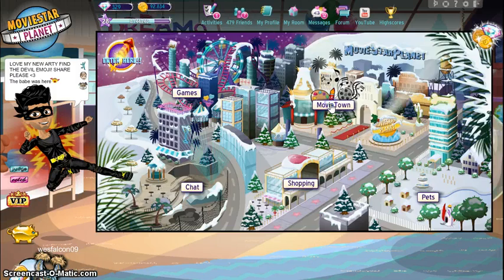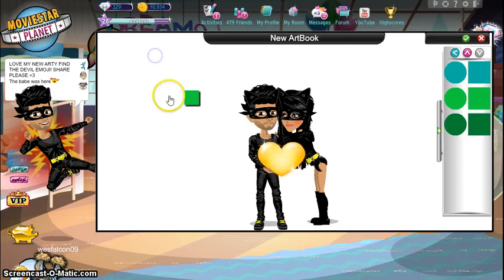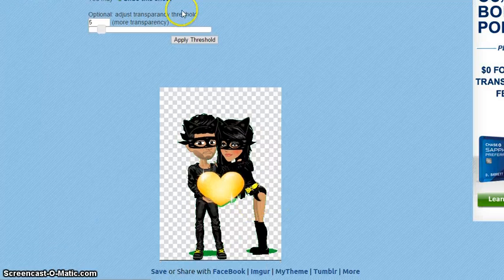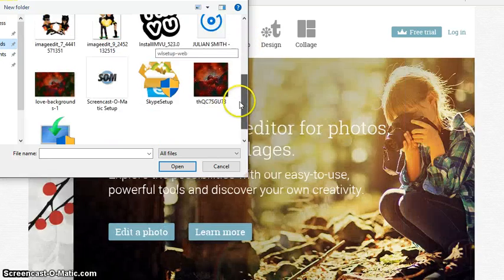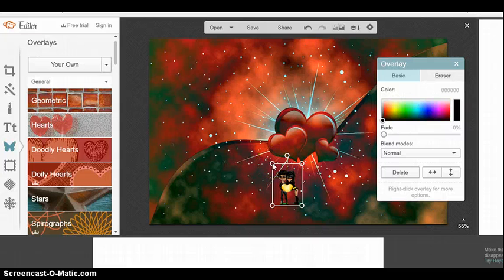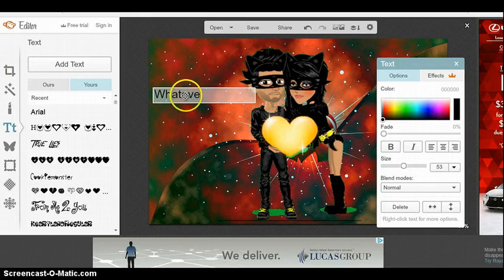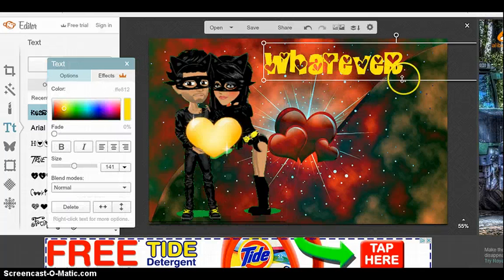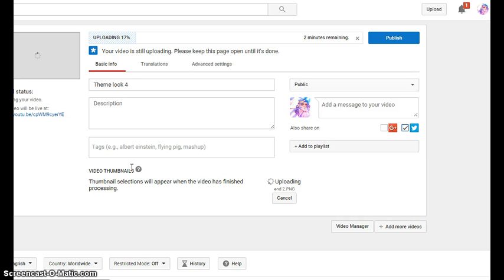How To Make Thumbnail Art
Hope this helps you all know how to make thumbnails/ edits
Love you